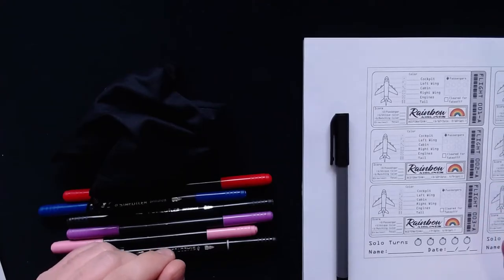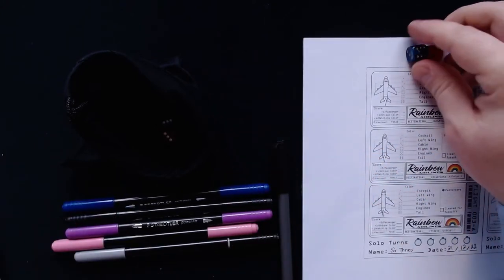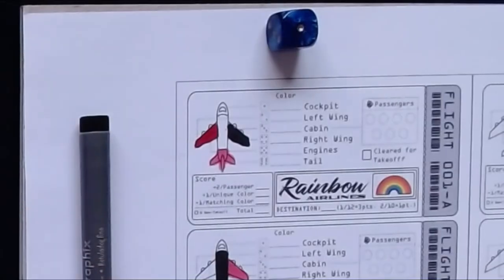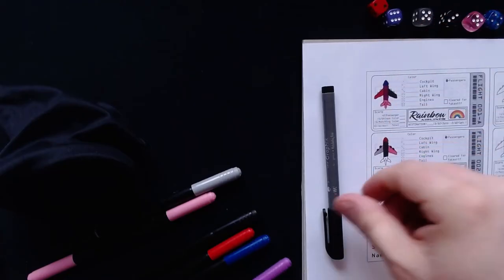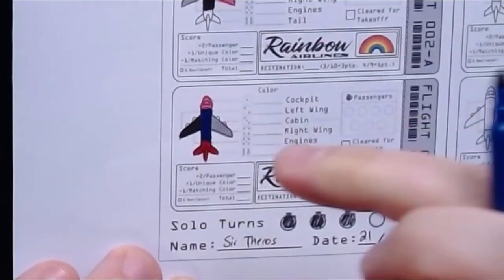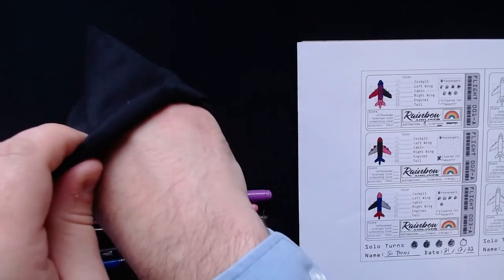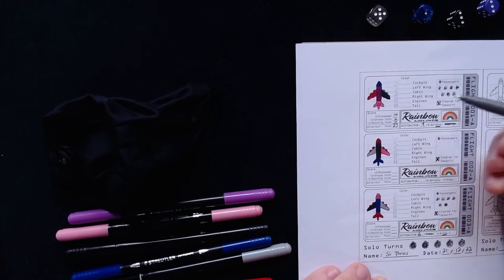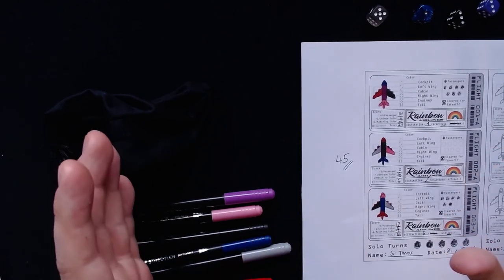Solo Playthrough | Rainbow Airlines (Roll and Write Revolution)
This is my playthrough of the print and play game 'Rainbow Airlines' that is currently being funded on the crowdfunding platform Kickstarter as part of a Roll and Write Revolution collection.

Timestamps:
00:00 Introduction
00:47 How to Play
02:17 Playthrough
12:36 End of the Game + Scoring
15:16 Special Message